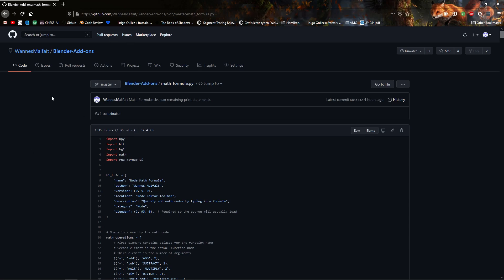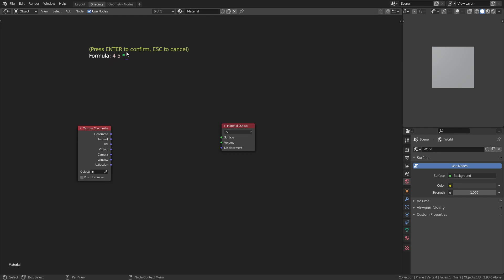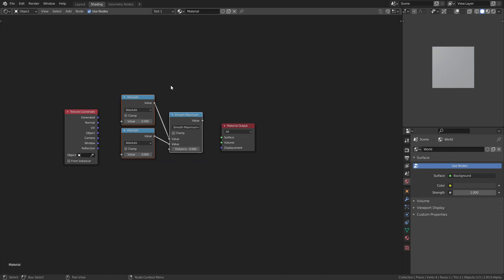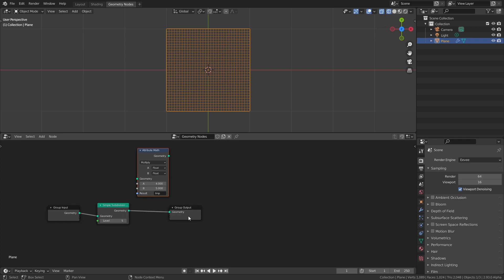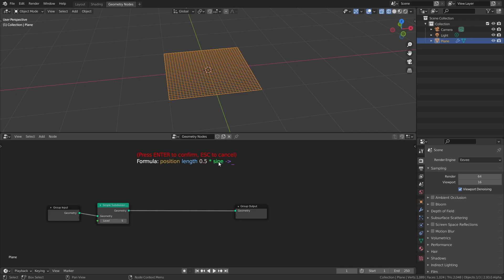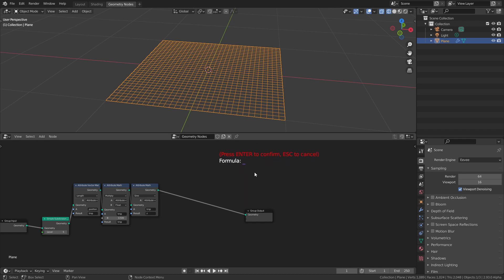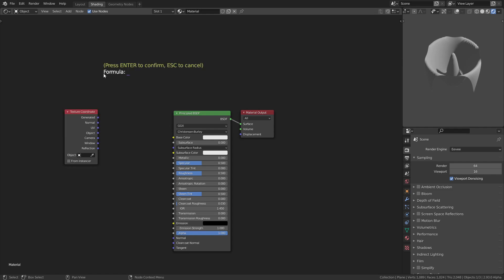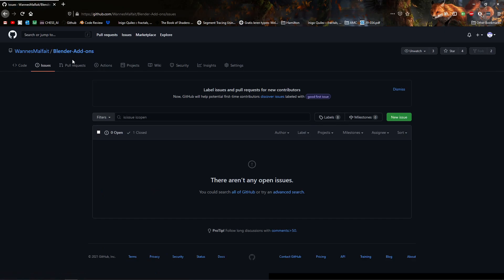Math formula add-on (blender 2.93)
This add-on is there to quickly convert math formulas to nodes. It works for attribute math nodes as well as for regular math nodes. I show some of the basic features of the add-on in the video.

Any suggestions?